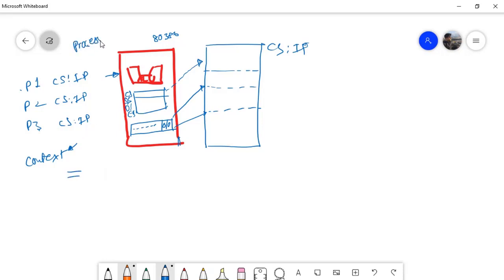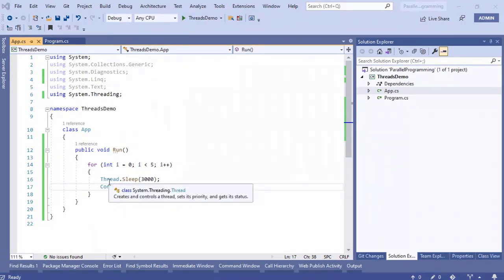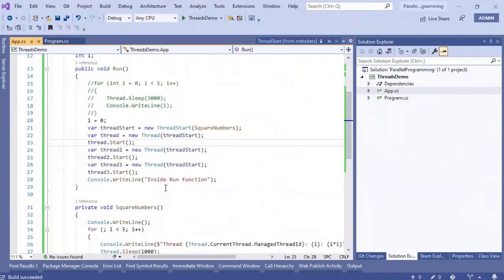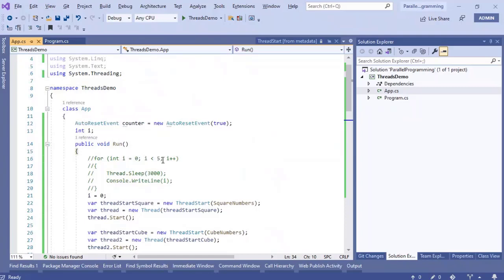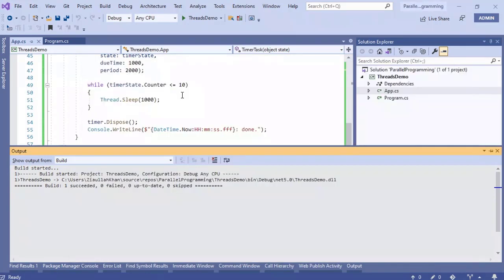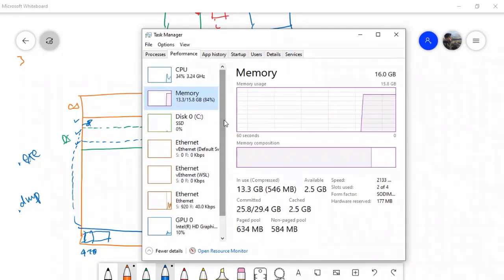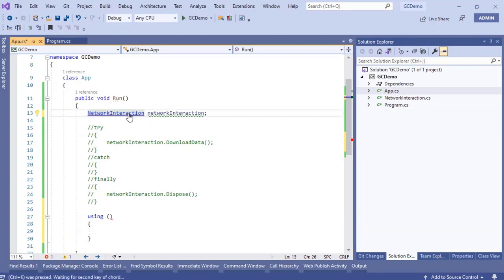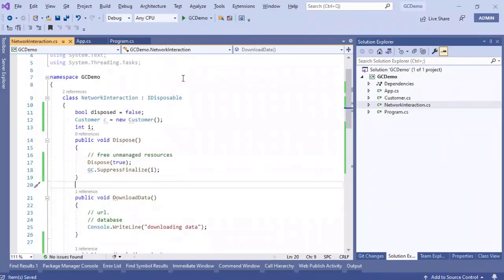Full Stack Developer - Day 18 - Threads